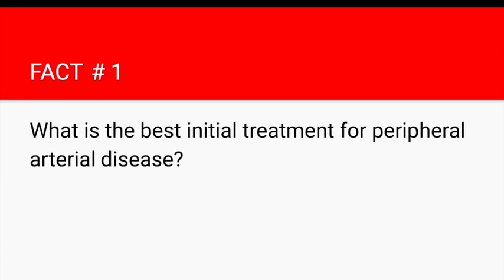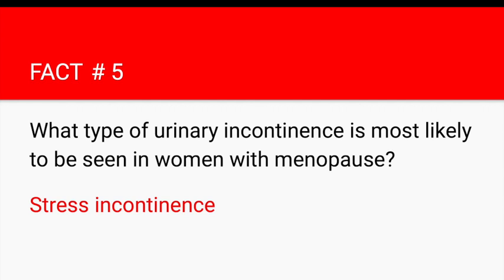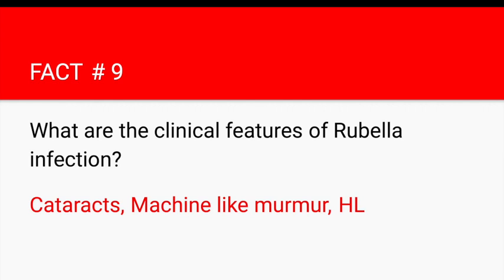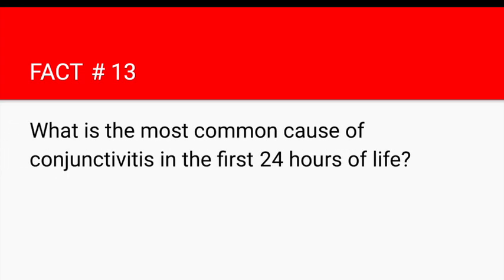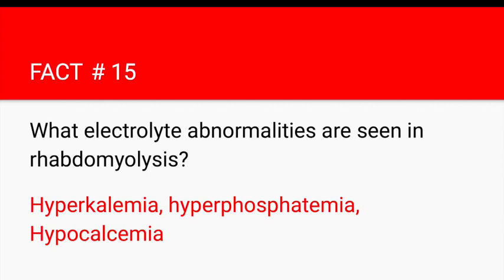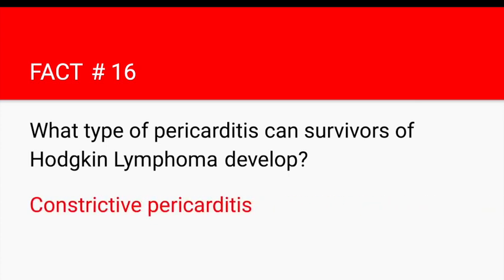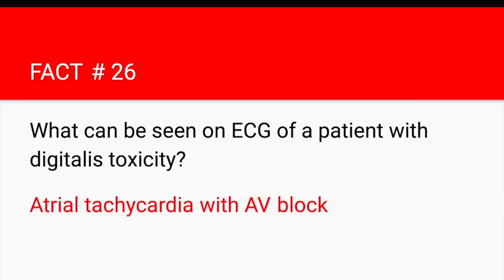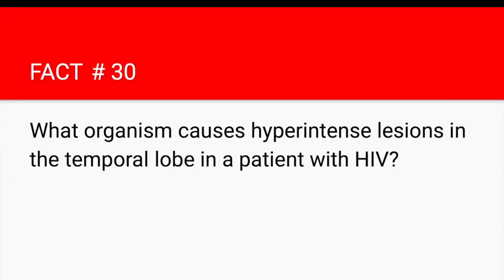High Yield Family Medicine Review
High yield  family medicine shelf. Family medicine can be one of the most difficult shelf exams. Must watch before you do Step 2 CK & Step 1. Perfect for your shelf exams too!